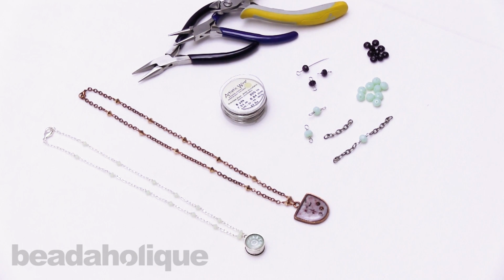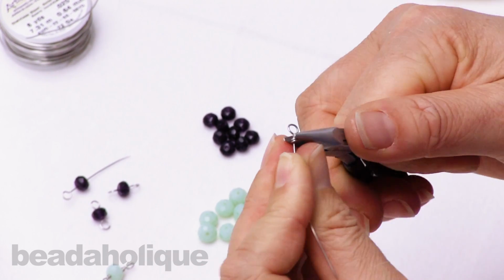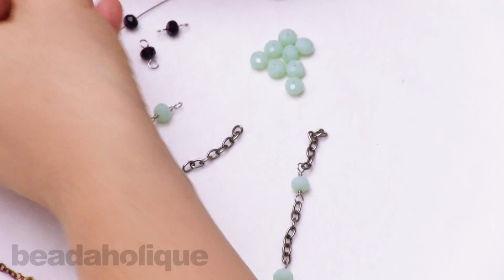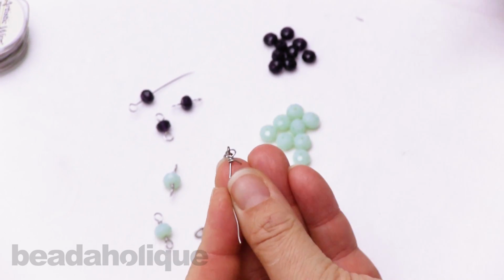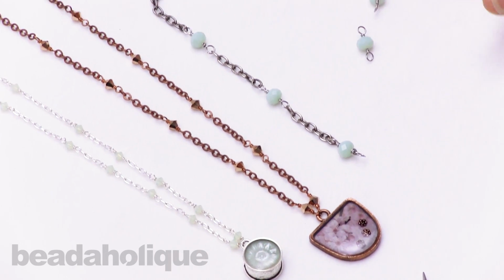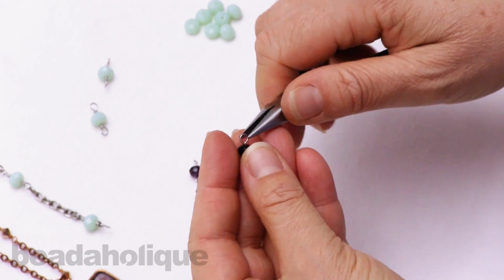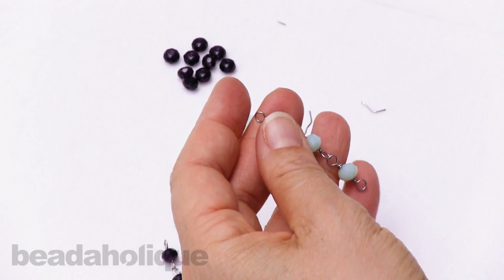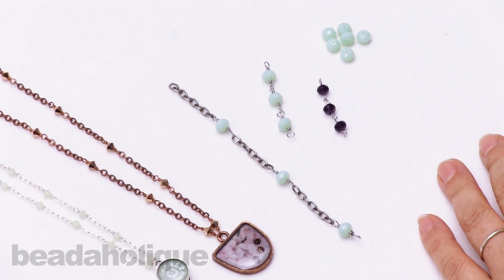How to Make Beaded Link Chain With Wire Loops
- In this video, you will learn how to incorporate beads into chain using wrapped wire loops and simple wire loops by attaching the wire wraps onto chain links before closing the wraps. You will also see how to create a chain out of beads using wrapped wire loops and simple wire loops.

Designer: Alexandra Smith

Related Projects:

Mint Sprig Necklace
Project N7060

Sakura Shine Necklace (Retired)
Project N8006

Artistic Wire, Copper Craft Wire 22 Gauge Thick, 8 Yard Spool, Stainless Steel
SKU: WCR-2240

The Beadsmith Jewelry Fine Round Nose Micro Pliers
SKU: XTL-5514

The Beadsmith Jeweller's Micro Pliers Chain Nose Flat Nose
SKU: XTL-5511

Lindstrom EX Series - Flush Cutter Pliers 5 Inches Long
SKU: XTL-5520

Antiqued Silver Plated Cable Chain 4x6mm Bulk By The Foot
SKU: CHA-9677 (Discontinued)

Chinese Glass Beads, Faceted Rondelles 6x8mm, 16 Inch Strand, Opal Mint Green
SKU: BGL-10267 (Discontinued)